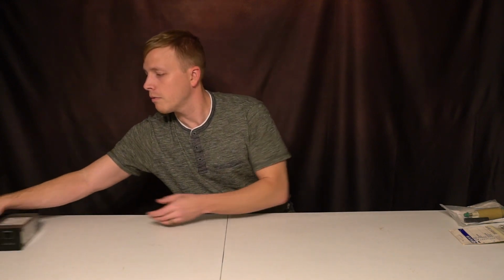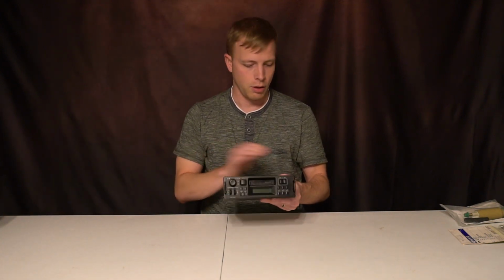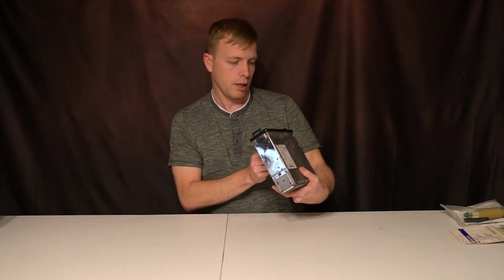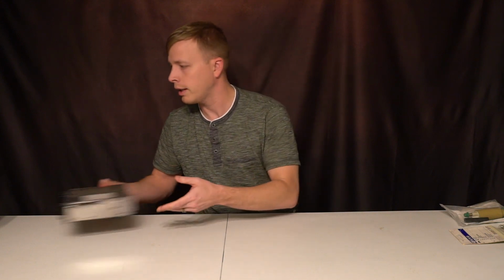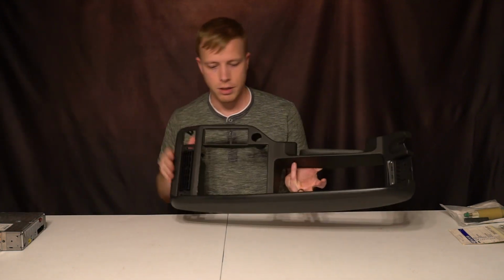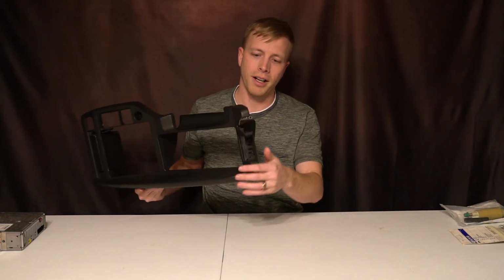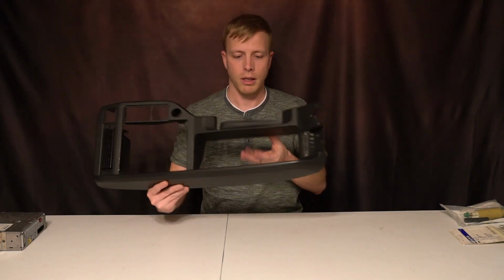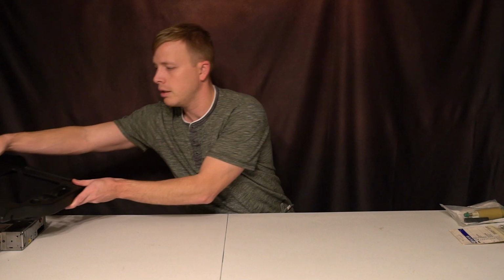1995 Volvo 480 Turbo Barn Find Project Update #1. NOS Parts Arrived & Restoration Can Begin!!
Just a quick update for those following the Volvo 480 Turbo garage find. Weather and injuries have kept me from moving forward much. But look at the goodies I found.

I will keep you all updated on the channel.

Much more to come like car shows and events, product reviews, interviews with other crazy car owners, and maybe one of those "crush random items with your tire" videos.